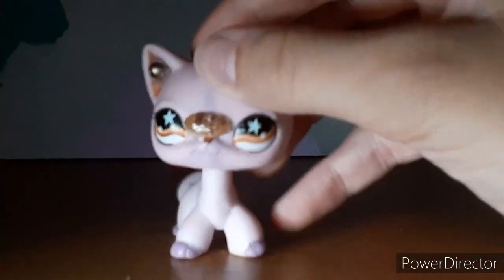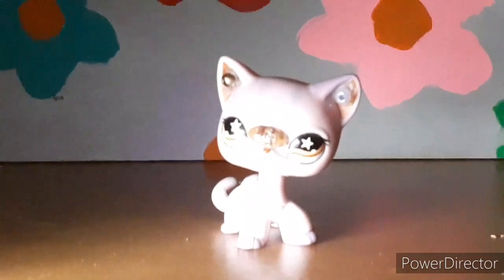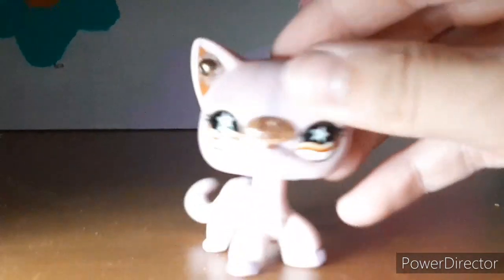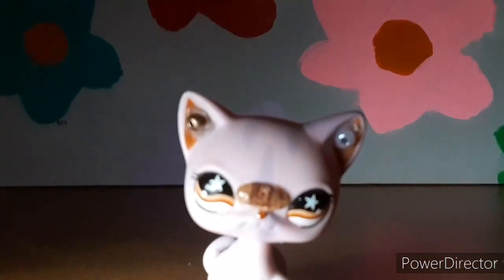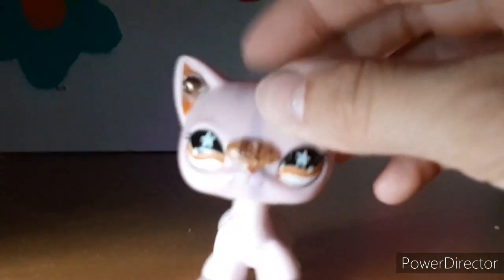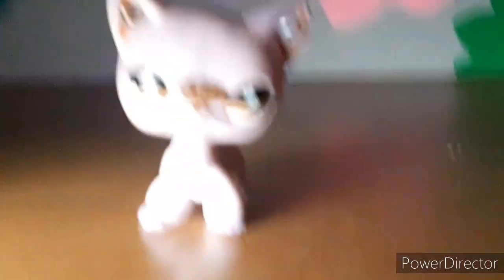Kinda lazy videos also.. NEW DESK/FILMING SPACE!!